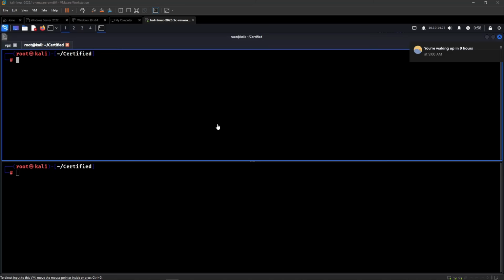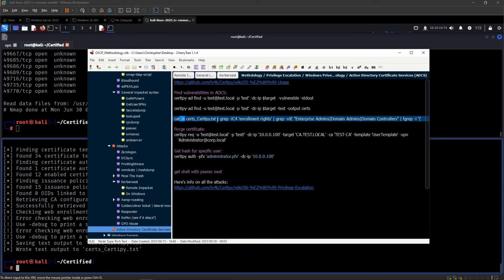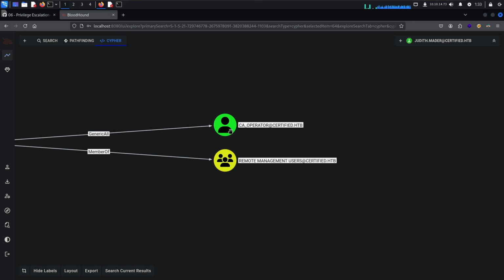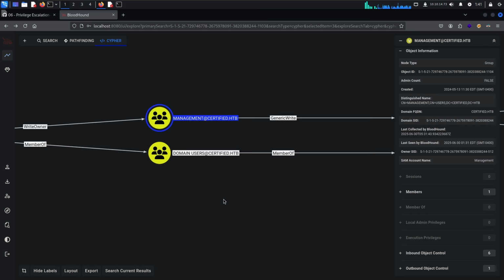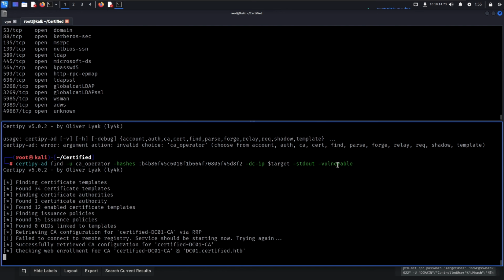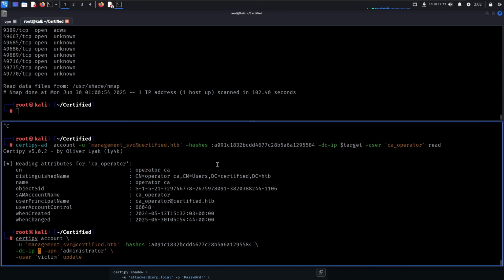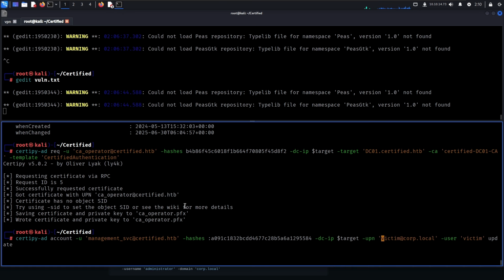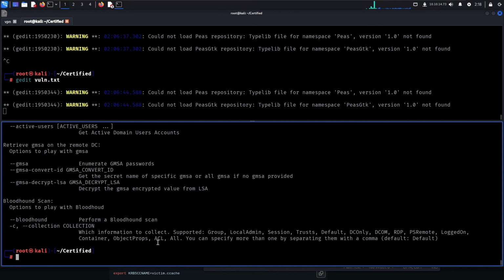How I Hack Active Directory on Any Exam (OSCP, CPTS, CRTO...)